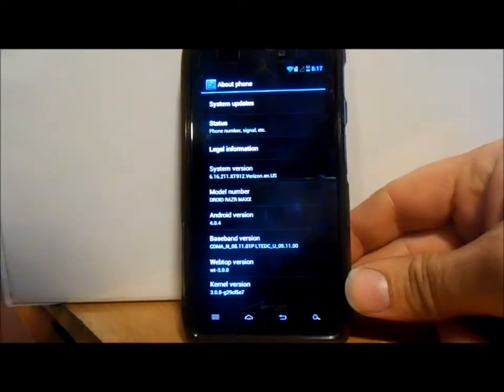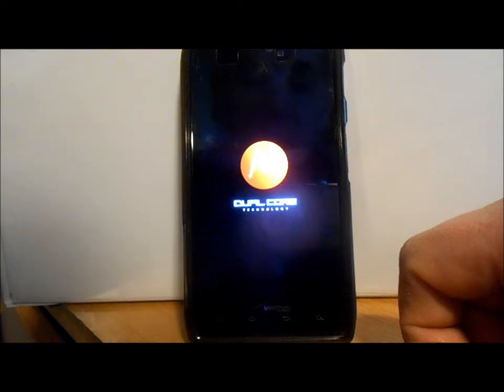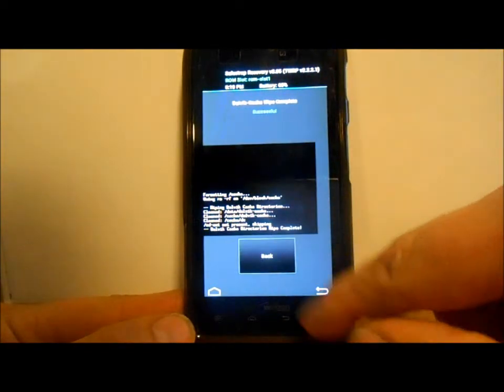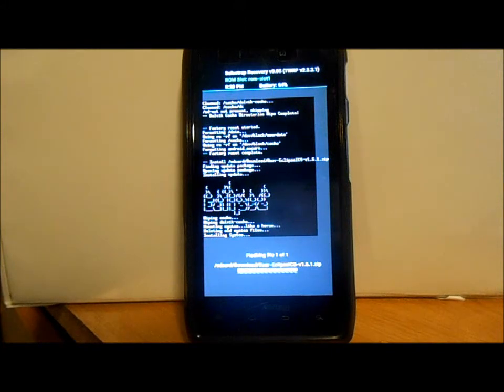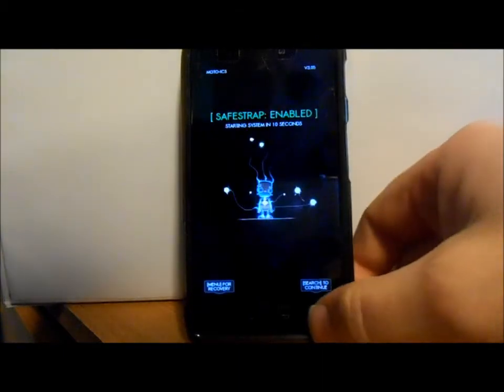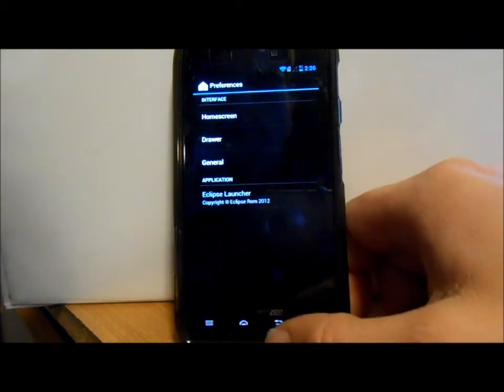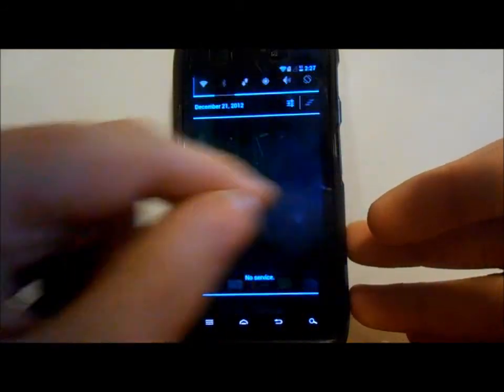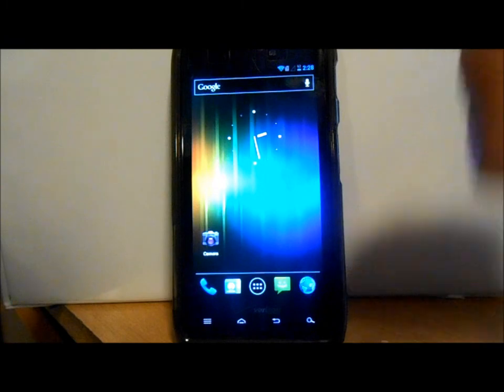How to install eclipse rom 1.5.1 on the Morotola Droid Razr Maxx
Requirements
Droid Razr
Root
safe strap 3.05 installed
rom downloaded to sd card